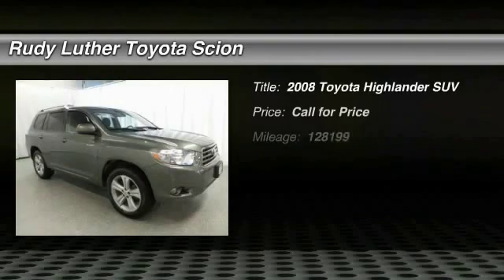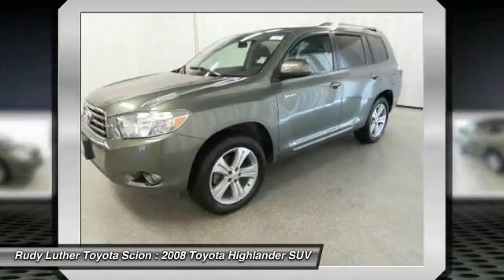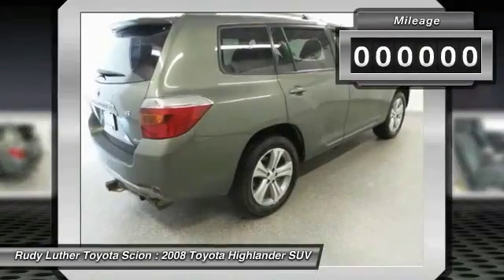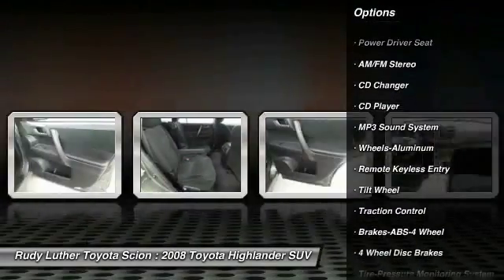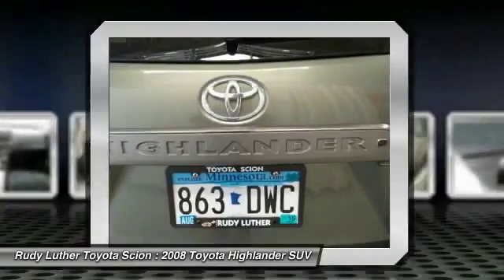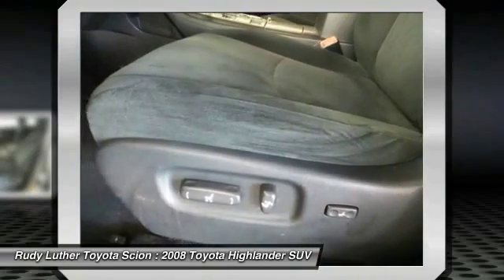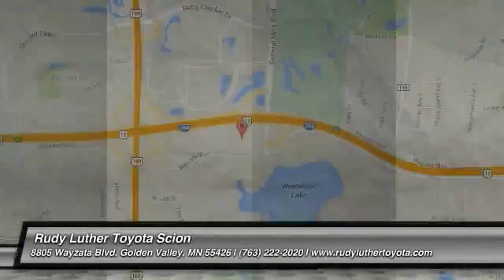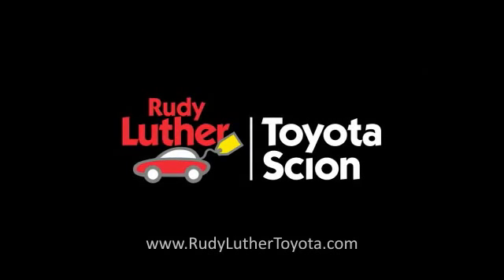2008 Toyota Highlander Golden Valley,Minneapolis,Bloomington,MN 153034A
2008 Toyota Highlander

CYPRESS PEARL exterior and BLACK interior. 5 Star Driver Front Crash Rating. CLICK NOW! KEY FEATURES INCLUDE: Third Row Seat CD Changer iPod/MP3 Input EXPERTS RAVE: IIHS Top Safety Pick. With more room more power and more conveniences than its predecessor the redesigned Toyota Highlander is truly optimized for family use. If you're shopping for a midsize crossover SUV this year make sure you try this Toyota. -Edmunds.com. 5 Star Driver Front Crash Rating. 5 Star Driver Side Crash Rating. Sport with CYPRESS PEARL exterior and BLACK interior features a V6 Cylinder Engine with 270 HP at 6200 RPM*. MORE ABOUT US: Rudy Luther Toyota Scion has been selling and servicing Toyota vehicles since June 1977. We make price the easy part of your buying experience. We base our pricing on current market value. We call it the Luther Fair Value Price. We focus on giving you the information you need to make a well informed decision while making sure you have the best experience possible. Our customers told us that the most unpleasant aspect of buying a new vehicle was the negotiating process. So we changed it. Horsepower calculations based on trim engine configuration. Please confirm the accuracy of the included equipment by calling us prior to purchase.